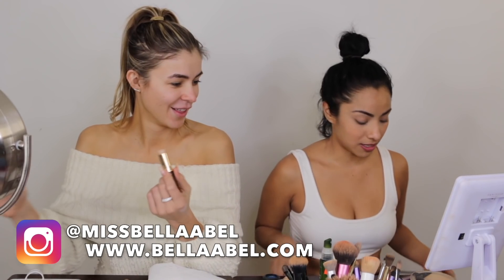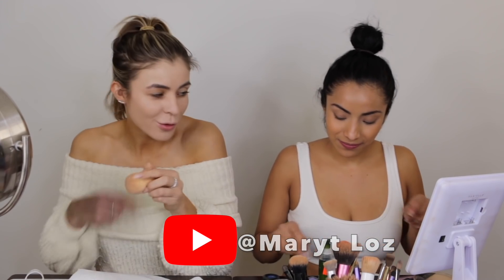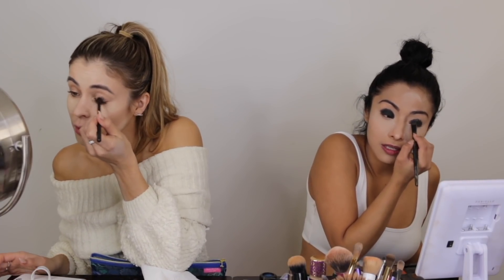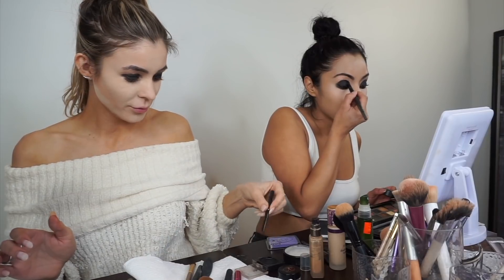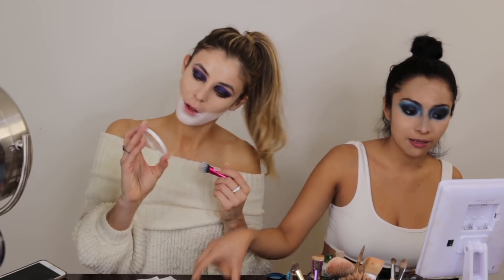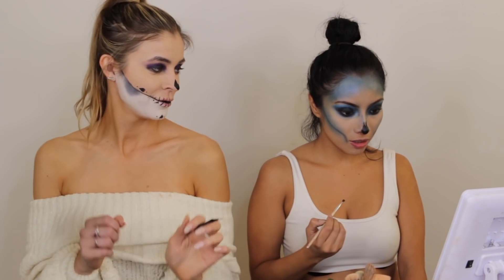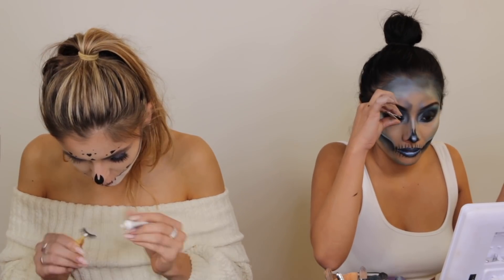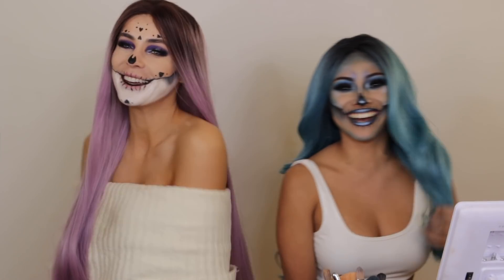Halloween Skull Makeup Tutorial ft. Maryt Loz - BELLA ABEL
🕊 HI DOVES !!
Today's video has special guest who is a part of a female music band called "Triple Heat" -Mary.
Halloween is just around the corner and we decided to show you guys how EASY it is to create a Skull Makeup and how creative you can get by using your imagination.

We also had lots of laughs filming this for you guys, so I hope you laugh with us and enjoy this video.